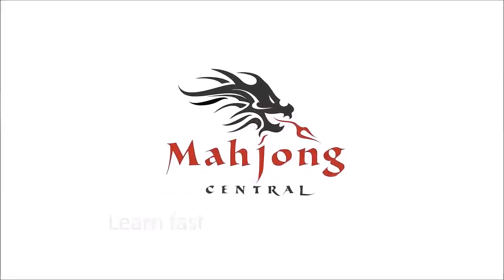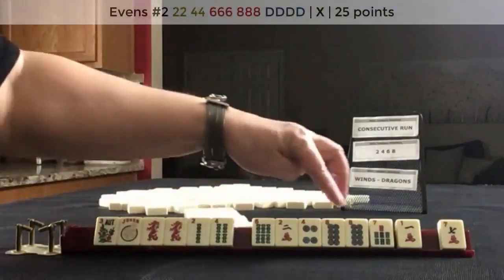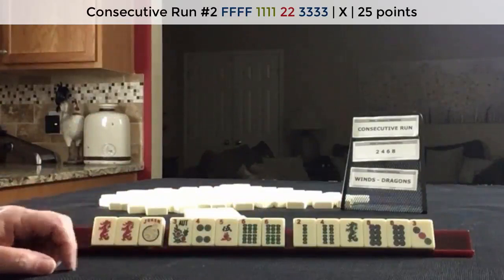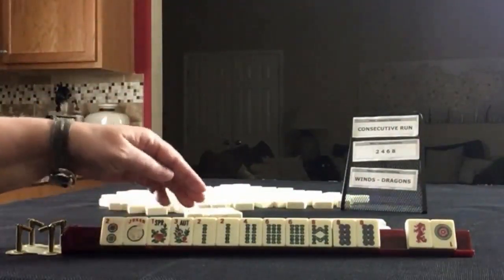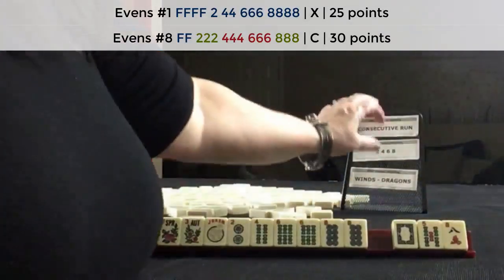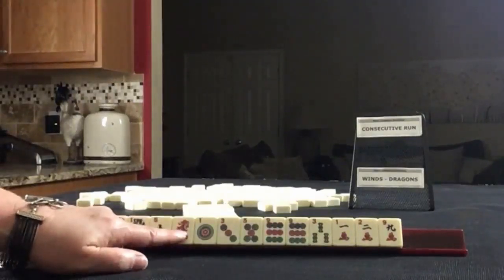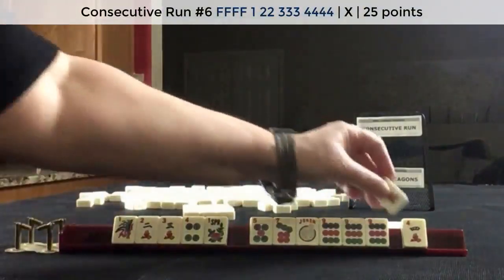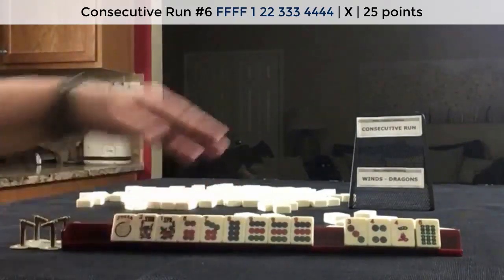National Mah Jongg League Charleston Force 20210111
Michele Frizzell
Instructor, Author, Speaker
6175 Hickory Flat Hwy Ste 110-335